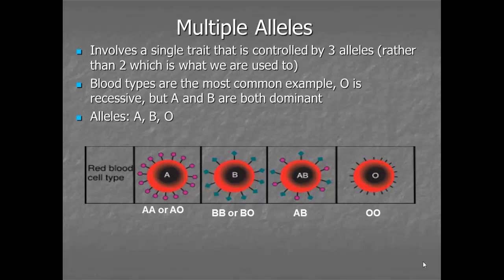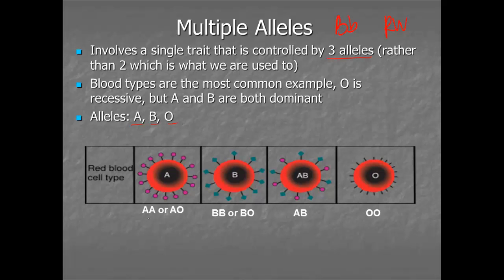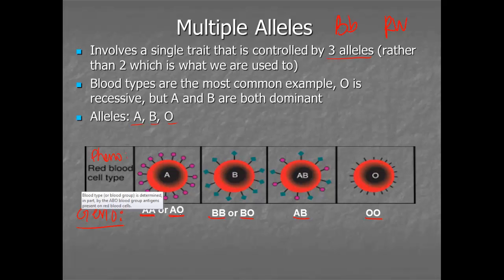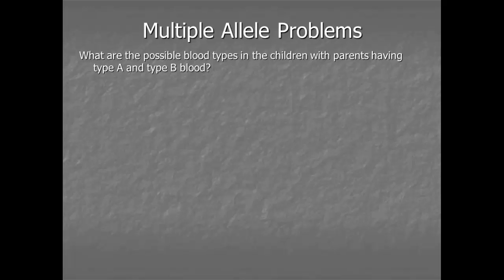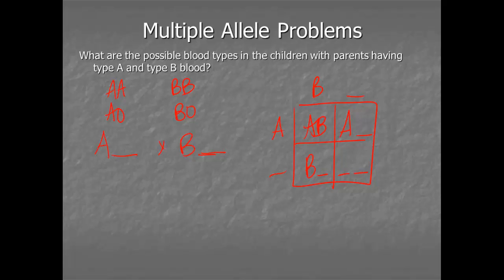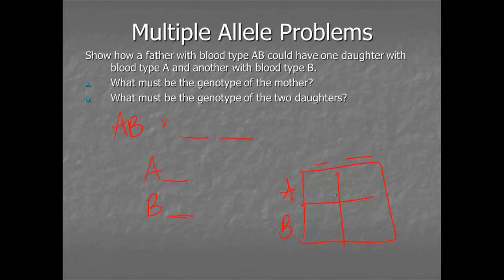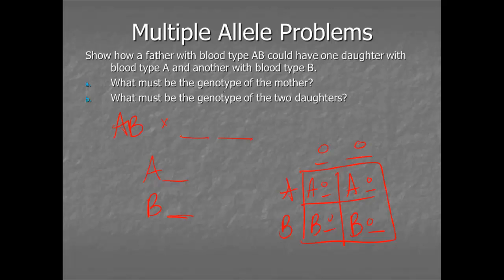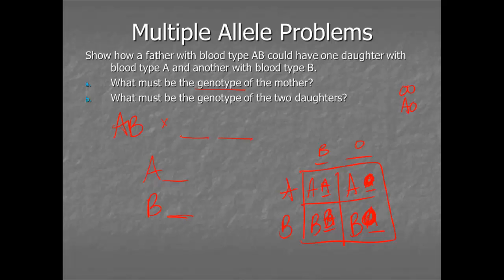GeneticsMultipleAlleles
Multiple Alleles